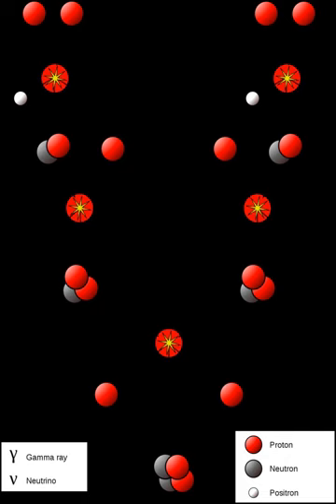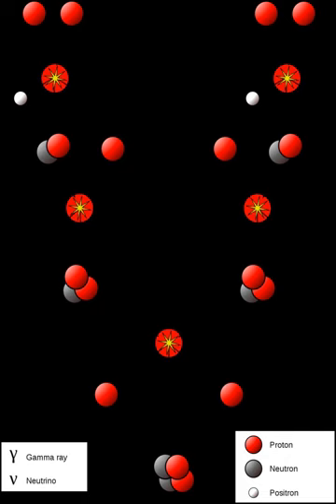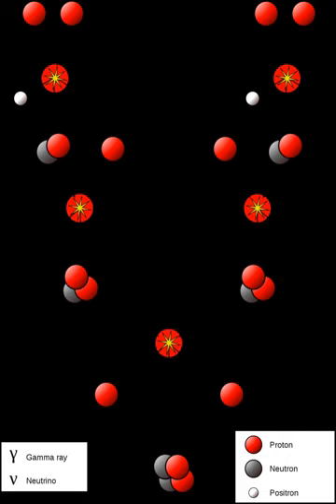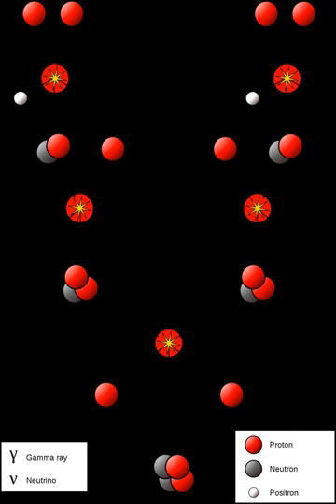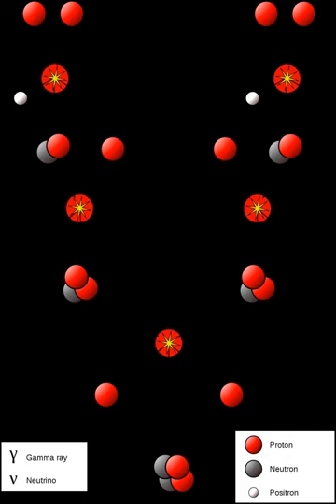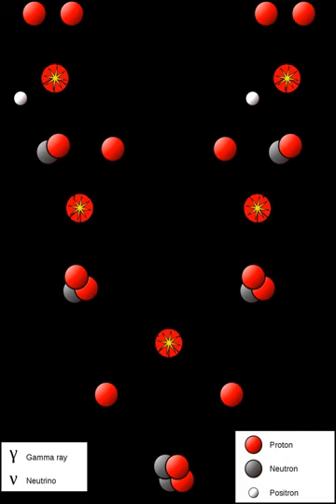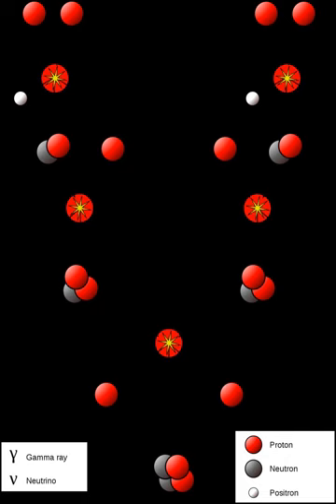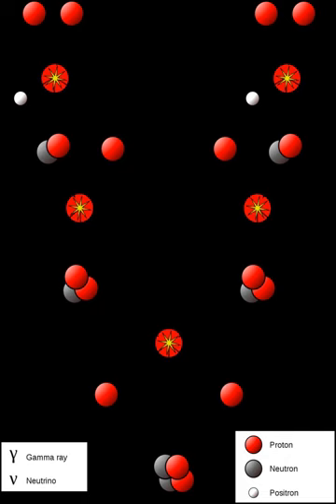Proton–proton chain reaction | Wikipedia audio article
00:01:57 1 History of the theory
00:03:24 2 The proton–proton chain reaction
00:07:40 2.1 The P-P I branch
00:08:17 2.2 The P-P II branch
00:09:12 2.3 The P-P III branch
00:09:48 2.4 The P-P IV (Hep) branch
00:10:22 2.5 Energy release
00:11:55 3 The PEP reaction
00:13:16 4 See also

- Socrates

SUMMARY
The proton–proton chain reaction is one of two known sets of nuclear fusion reactions by which stars convert hydrogen to helium. It dominates in stars with masses less than or equal to that of the Sun's, whereas the CNO cycle, the other known reaction, is suggested by theoretical models to dominate in stars with masses greater than about 1.3 times that of the Sun's.In general, proton–proton fusion can occur only if the kinetic energy (i.e. temperature) of the protons is high enough to overcome their mutual electrostatic or Coulomb repulsion.In the Sun, deuterium-producing events are rare. Diprotons are the much more common result of proton–proton reactions within the star, and diprotons almost immediately decay back into two protons. Since the conversion of hydrogen to helium is slow, the complete conversion of the hydrogen in the core of the Sun is calculated to take more than ten billion years.Although often called the "proton-proton chain reaction", it is not a chain reaction in the normal sense of the word (at least not Branch I — in Branches II and III helium, which is the product, also serves as a catalyst). It does not produce particles that go on to induce the reaction to continue (such as neutrons given off during fission). In fact, the rate is self-limiting because the heat produced tends toward reducing the density. It is however a chain (like a decay chain) and a reaction, or more accurately a branched chain of reactions starting with two protons coming together and yielding deuterium.